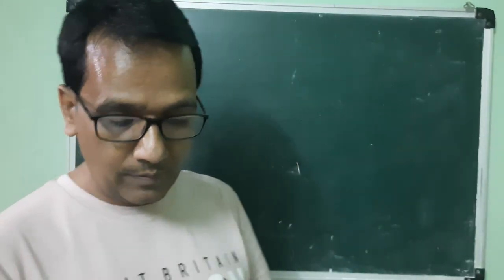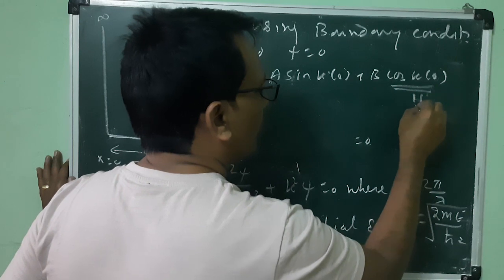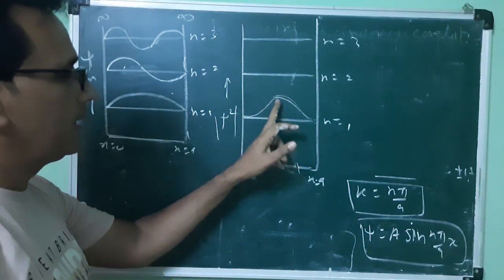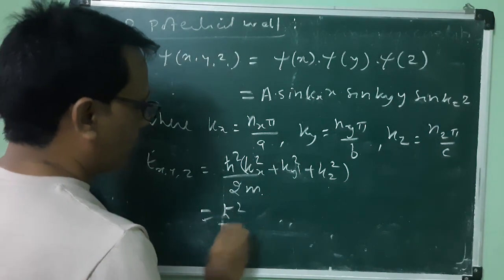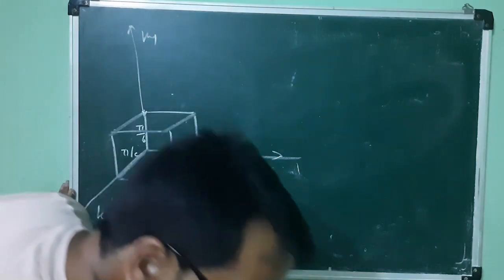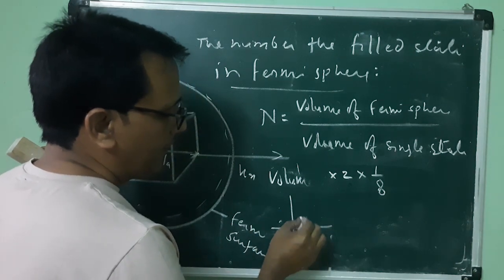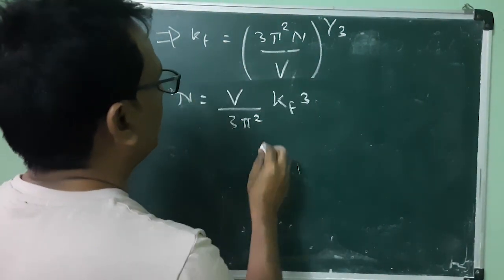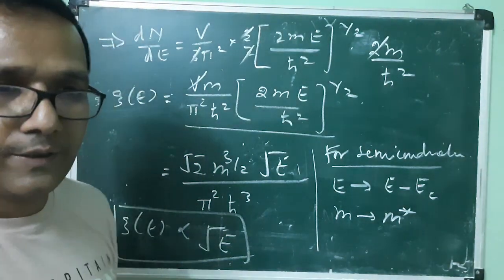Lecture 8.1b | Derivation on Density of States (DOS) | Dr Mohan L Verma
This lecture deals with the Derivation of Density of solid state materials. This will start from the solution of electron in an infinite potential well in 1D and 3D cases to explore on concept of K space.